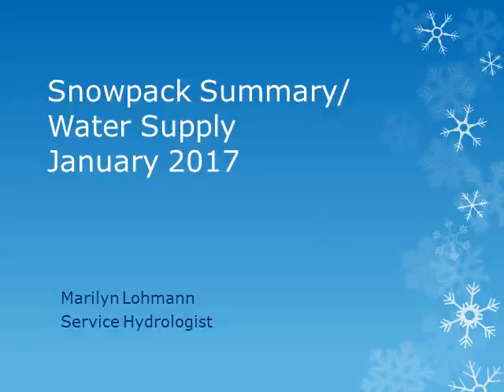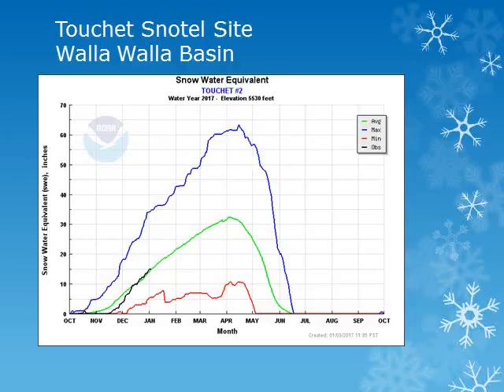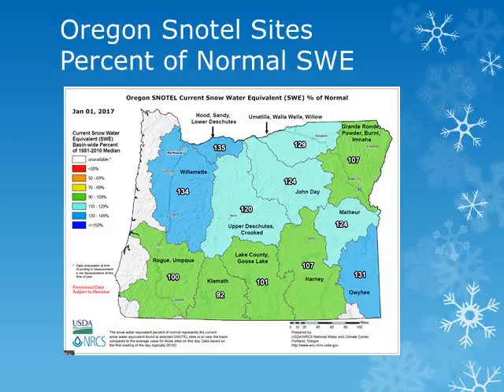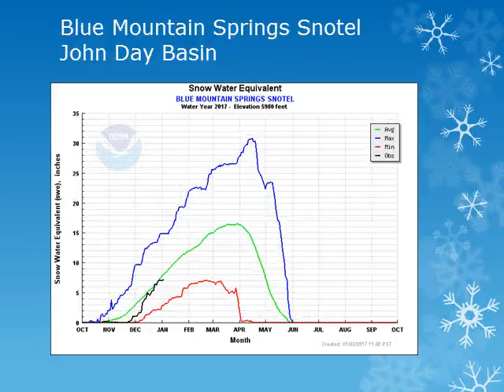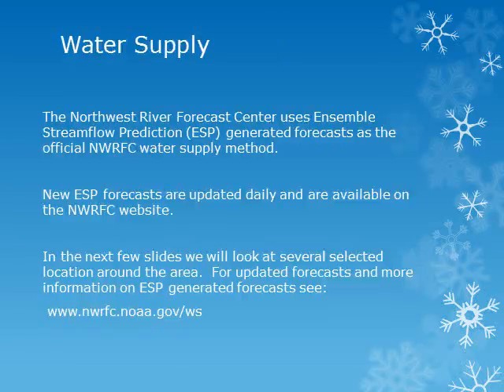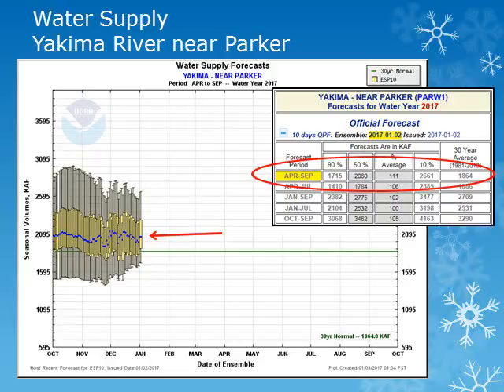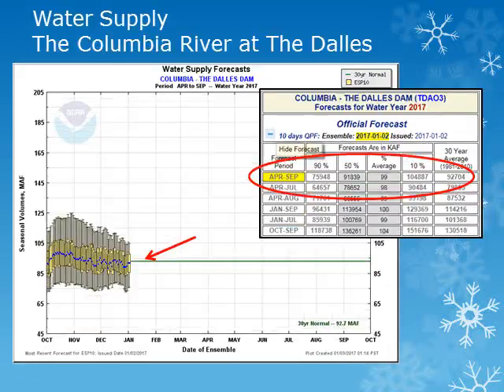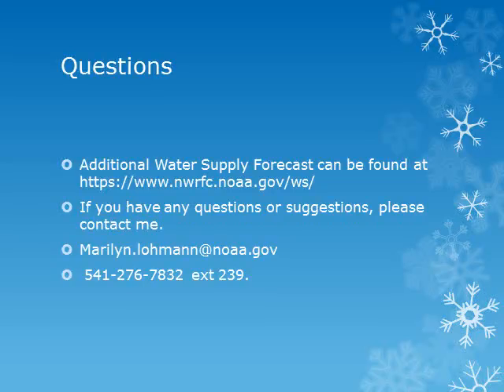Snowpack and Water Supply Briefing January 2017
A brief look at the current snowpack and expected water supply as of January 1, 2017.